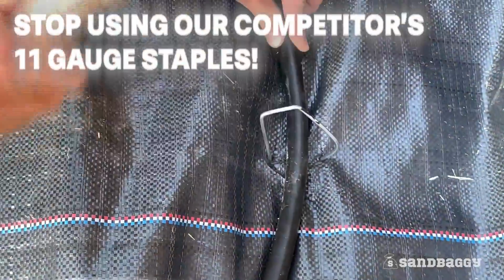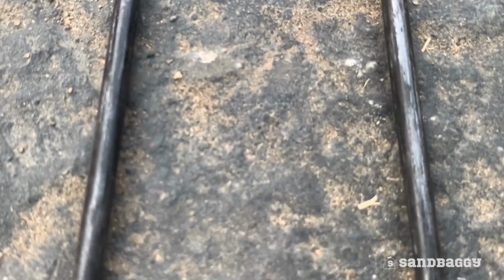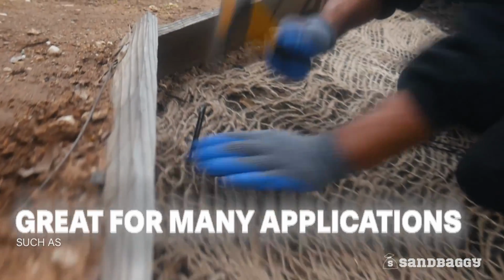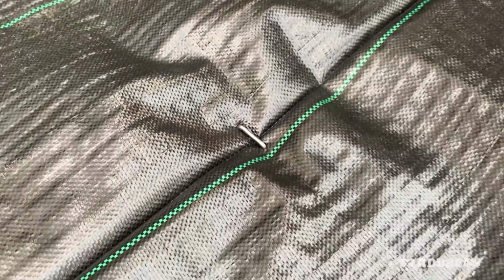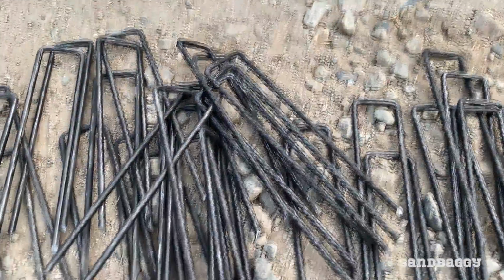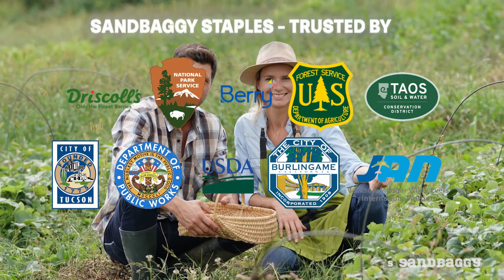How Sandbaggy 9 Gauge Landscape Staples are 20% Better Than Competition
Stop using our competitor's 11 gauge landscape staples that bend in hard soil! Use Sandbaggy 9 Gauge Staples instead! They are made of low carbon 9 gauge steel and are 20% thicker than our competitor's staples and helps drive through hard and rocky soil. The sharp chisel points help drive the staple into the ground with minimal effort.

They're great for many applications including installing all kinds of landscape fabrics, erosion control matting, bird netting, artificial turf and drip irrigation. They can secure PVC pipes and drip tubing up to 1 inch in diameter. We recommend separating each staple 2 to 4 feet and using a rubber mallet for easy installation.

Save time and effort with Sandbaggy staples. We carry a full line of staples from 6 to 12 inches long for soft and hard soils and keep millions of units in stock at all times. That's why we're the #1 best selling brand of landscape staples on the Internet. Sandbaggy staples are trusted by government agencies, farmers, landscapers and homeowners across this great country.